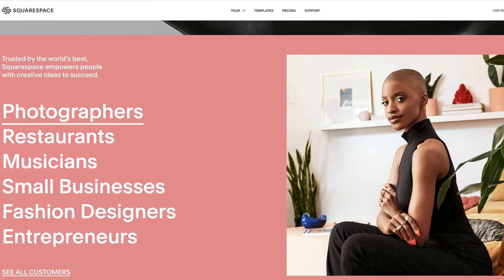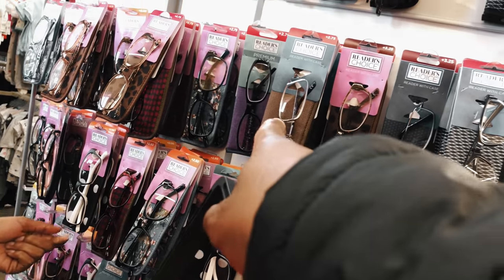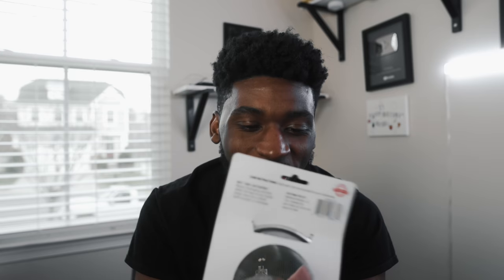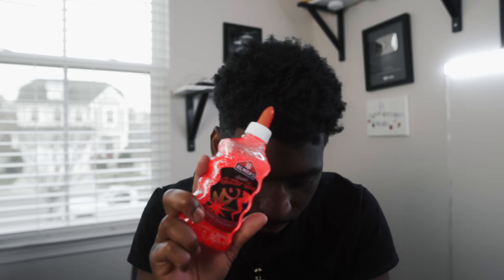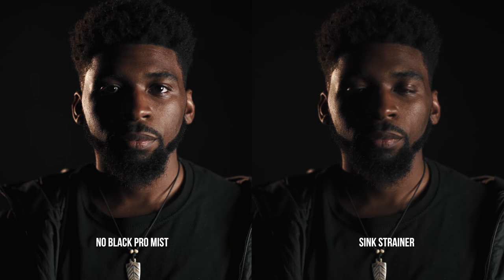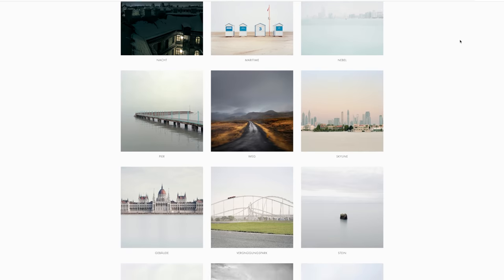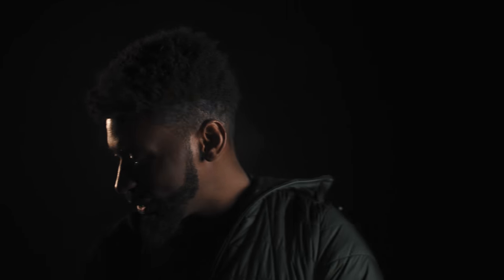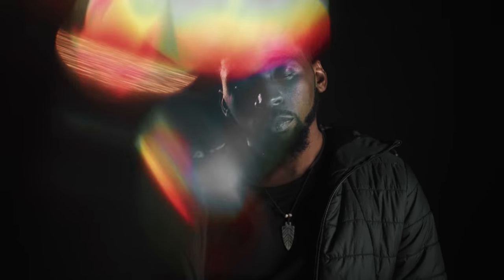Creating In-Camera Music Video Effects With $1 Items!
Not all effects are hard or expensive, here's what you can create with simple dollar store items!

Features:
- Transition Presets
- & More
Equipment Used In This Video:
Sony a7III (Camera) [Amazon]
Sigma 24mm f/1.4 ART E-Mount (Lens) [Amazon]
Aputure 120D II (Lighting) [Amazon]
Rode NTG4+ (Mic) [Amazon]

 in camera transitions video effects tutorial editing music video video production